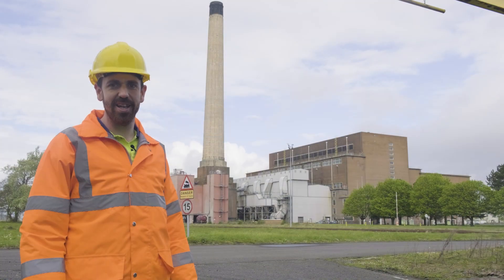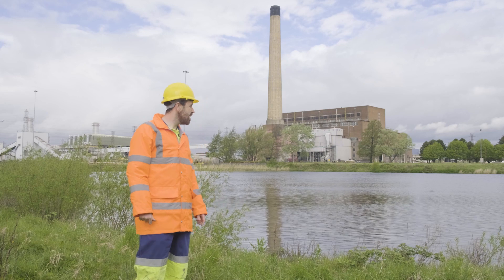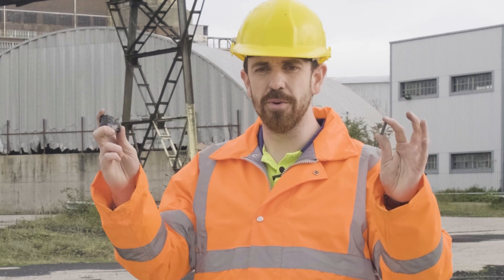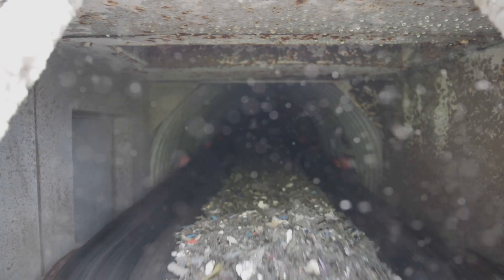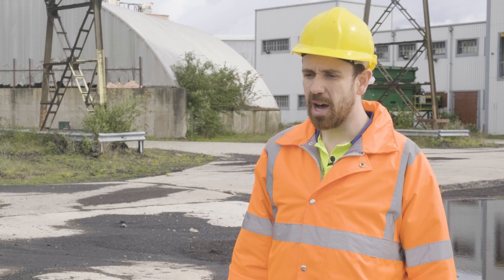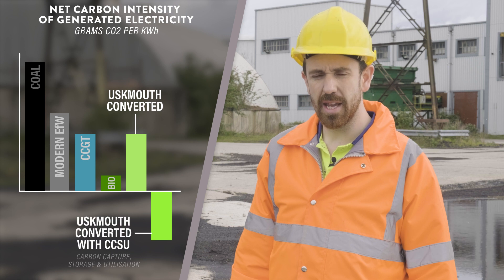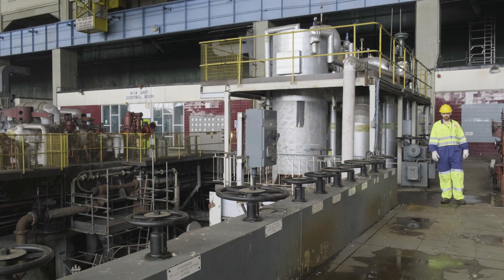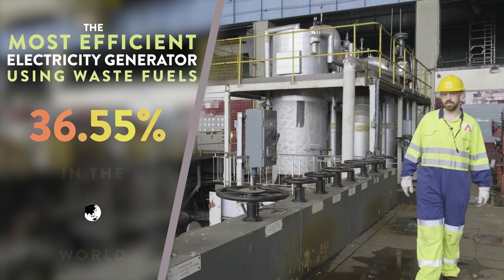An Introduction to the Fuel Pellet | Uskmouth Power Station Conversion Project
The Uskmouth Power Station has a strong history of service as a utility scale electricity generator.  The next chapter in the Uskmouth Power Station story is helping to bring the station into the 21st century by introducing a new more sustainable fuel, and implementing a conversion which brings new life to this iconic electricity generating asset with significantly reduced carbon intensity and emissions.